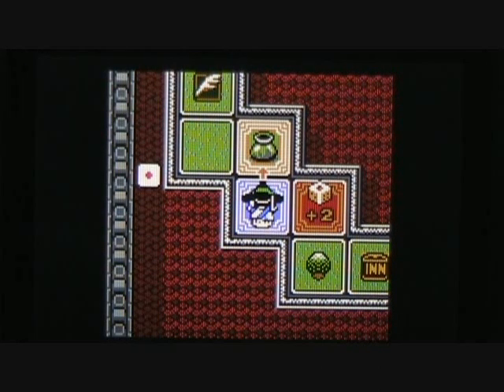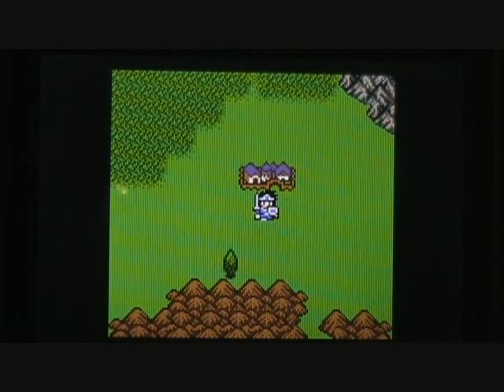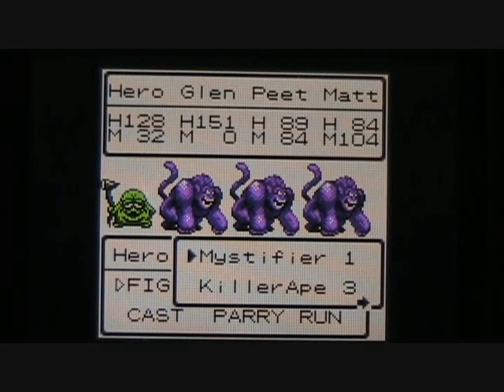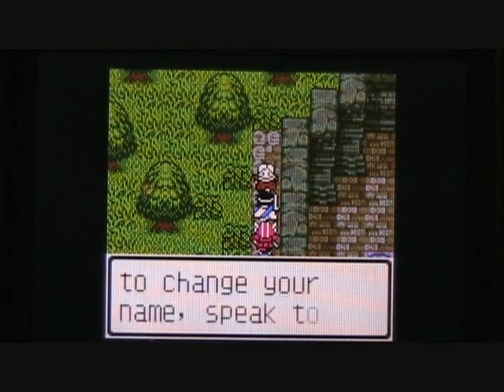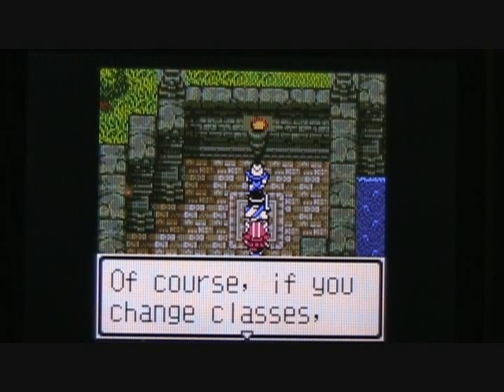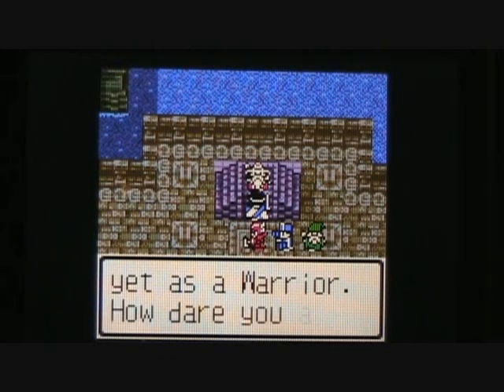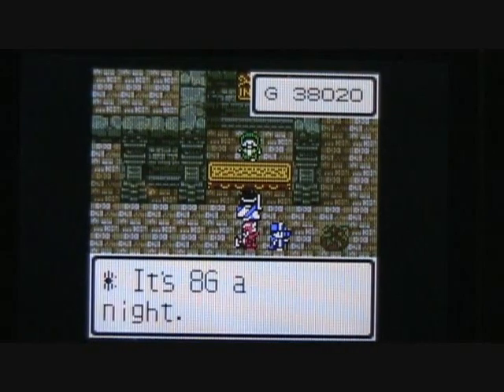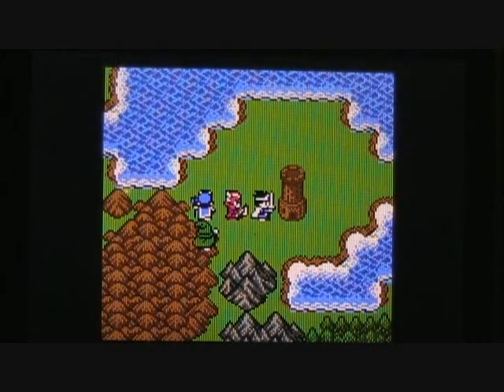Let's Play Dragon Warrior III (GBC) #032: Dharma Temple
This video was originally uploaded to the vortex259 channel on February 13, 2009.

Today Hero and his faithful companions head north of Baharata and find the famous Dharma Temple, whose clerics are known for changing names and classes.